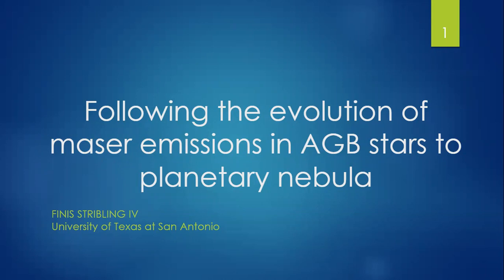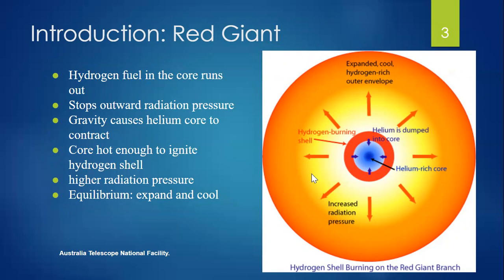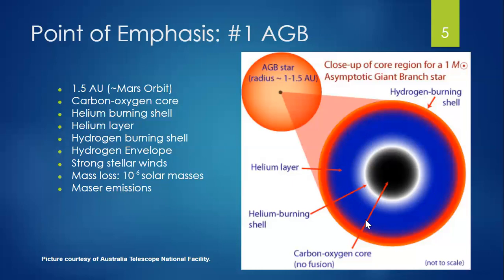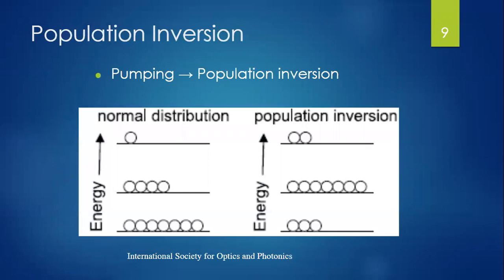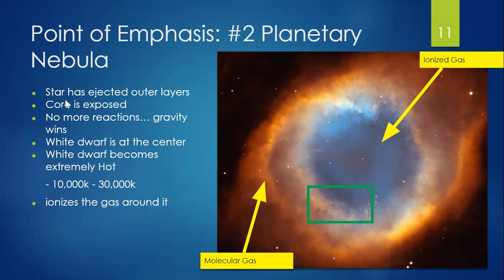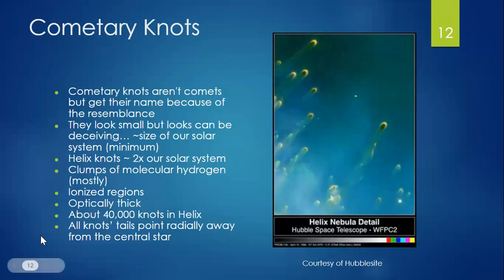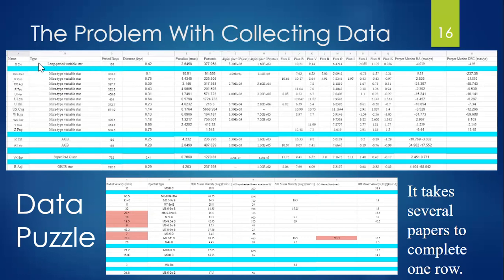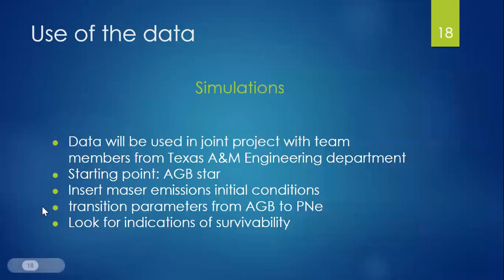Stellar Evolution Introduction and My Research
I give  introduction of the stellar evolutionary cycle for low to intermediate mass stars and a brief summary of my research!